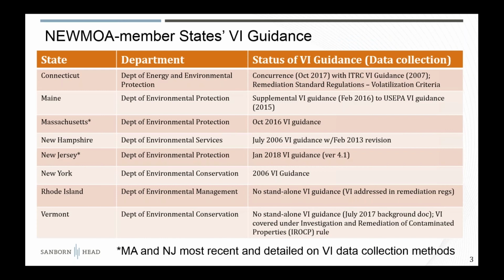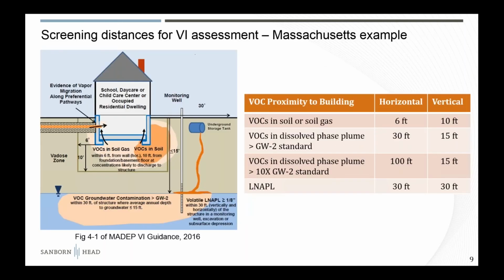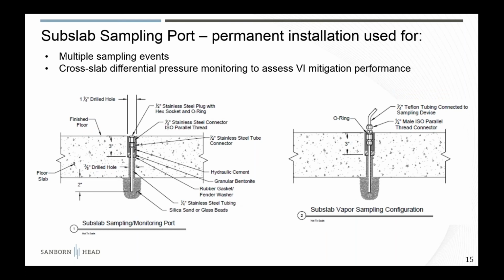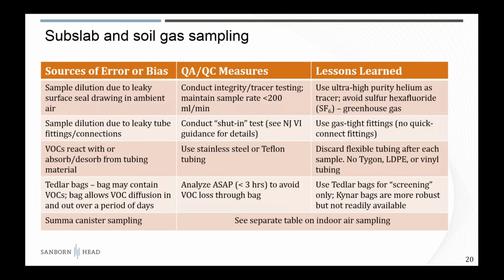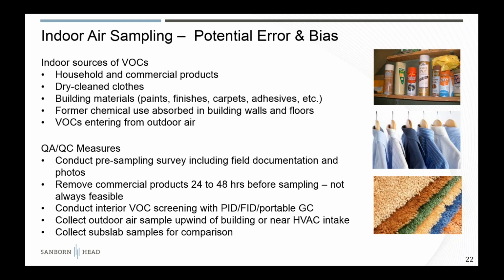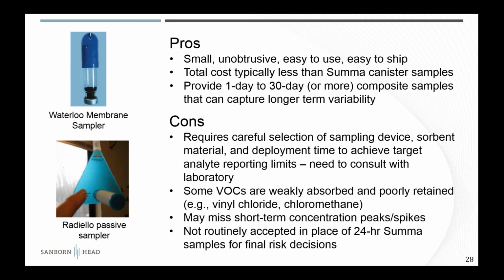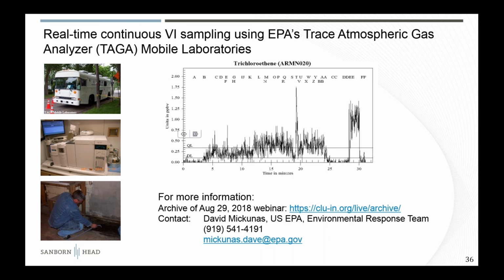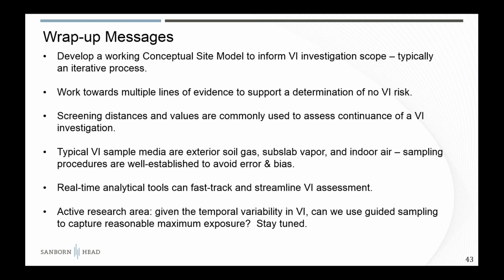Back-to-Basics 2: Collecting Samples for Vapor Intrusion